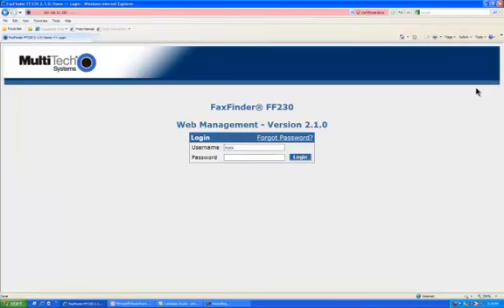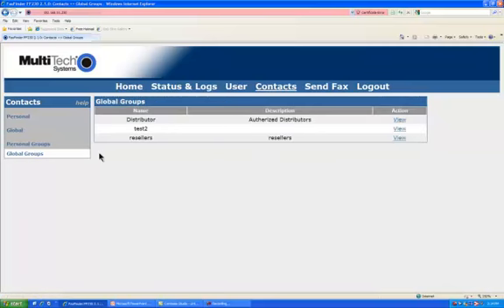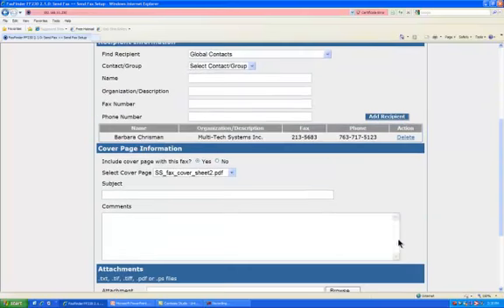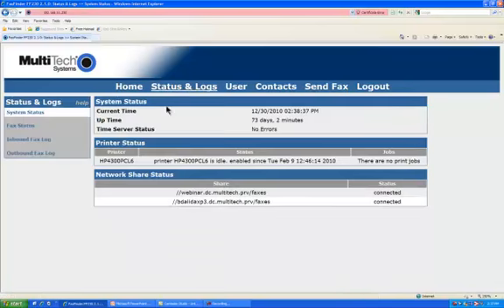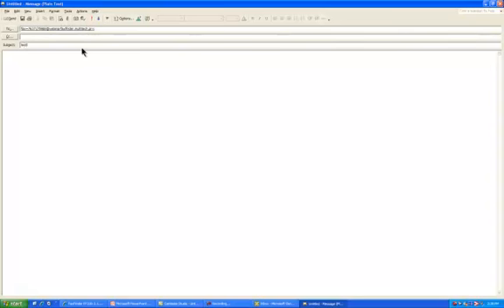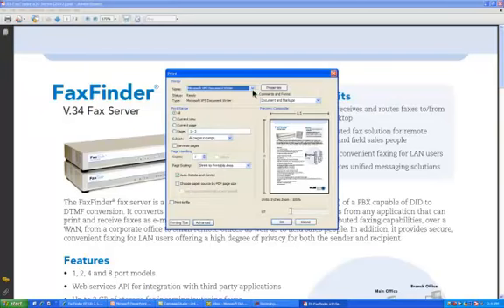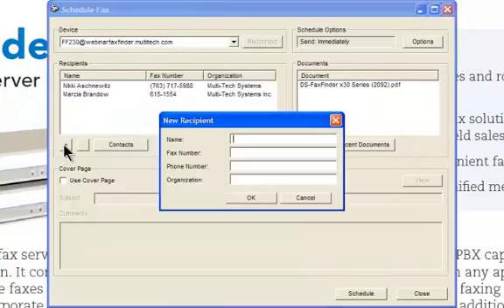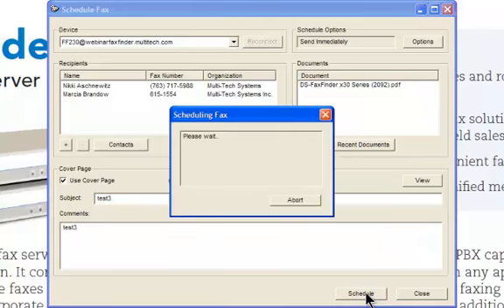FaxFinder Fax Server Demo - 2 of 2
The second of a 2-part video for resellers to share with their customers to show how easy it is to use Multi-Tech'sFaxFinder fax server.